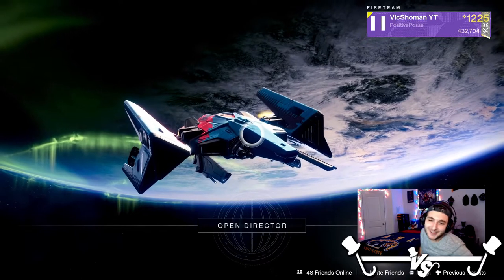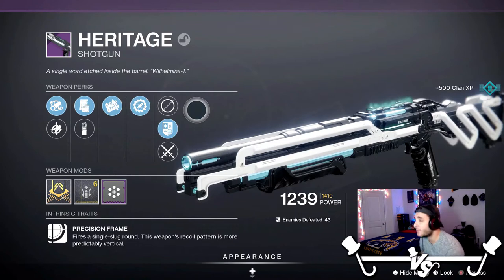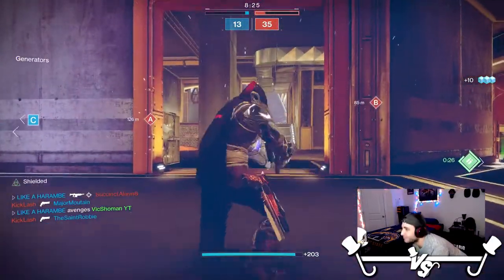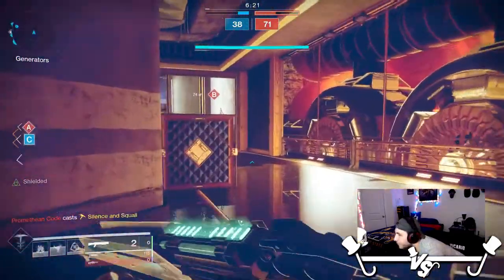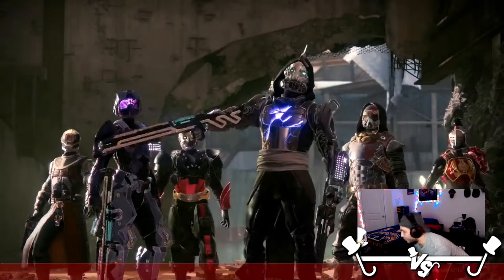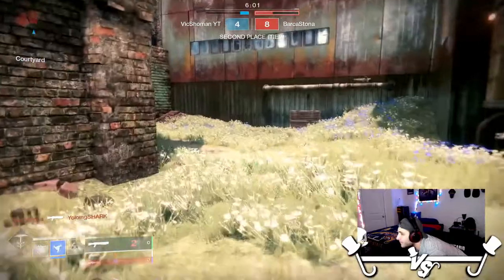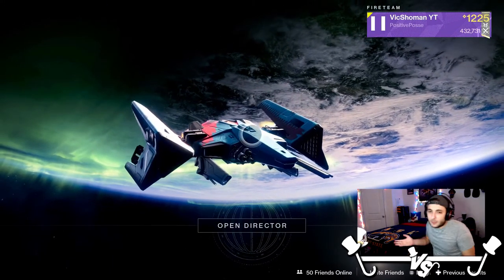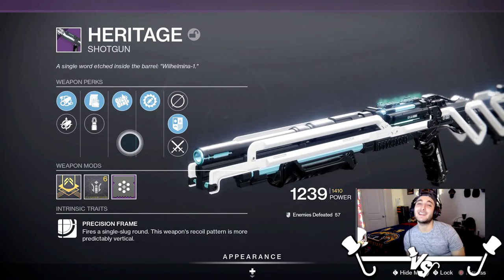Is Heritage The BEST Slug Shotgun?! (Deep Stone Crypt Shotgun) Destiny 2 Beyond Light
Heritage might just be the best legendary slug shotgun in the entire game!!  It feels amazing, and I highly recommend going after it, especially if you are a fan of slug shotguns!!